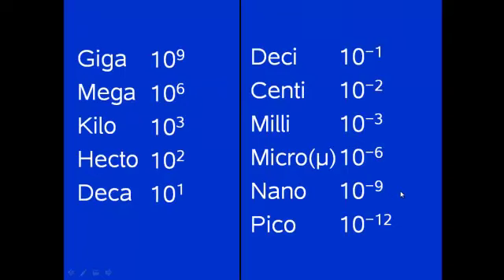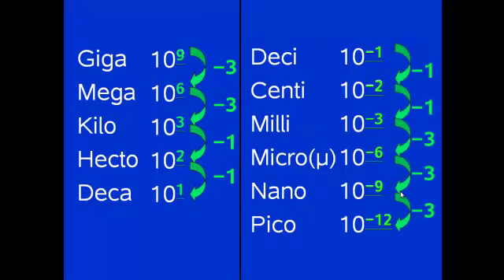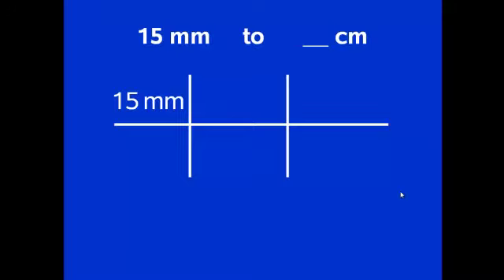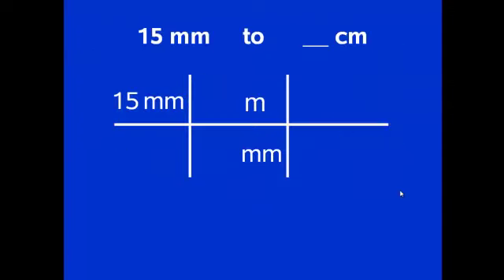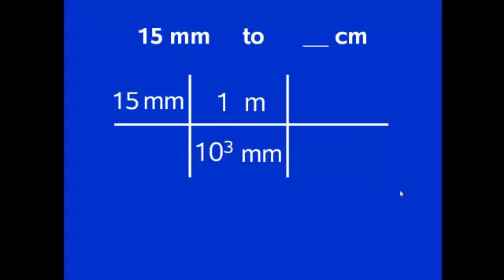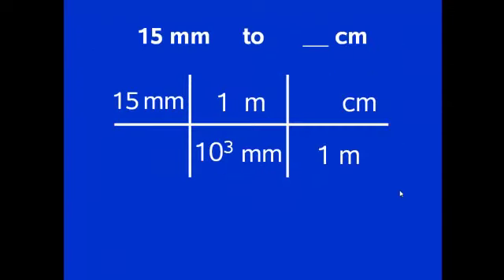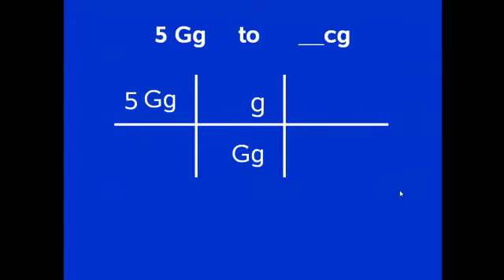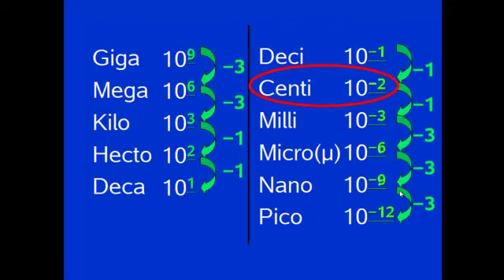Dimensional Analysis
Emily Liu explains